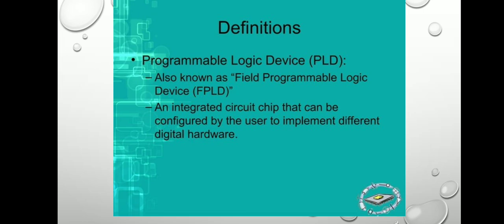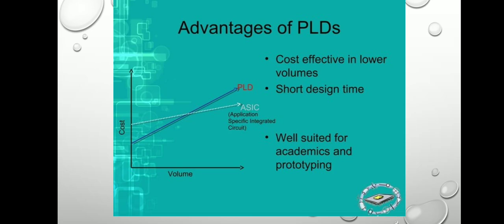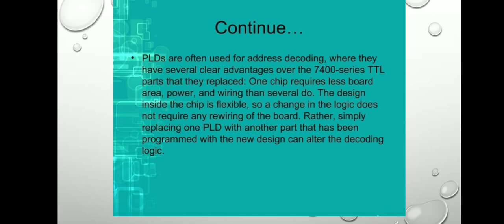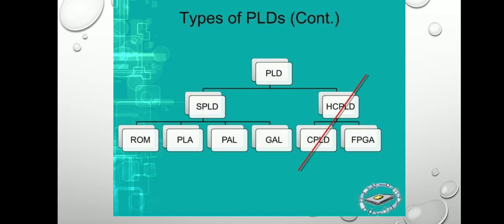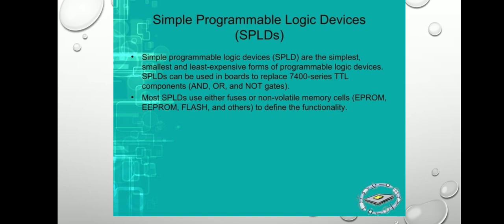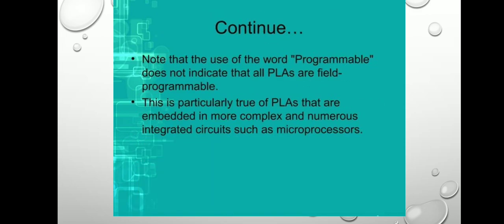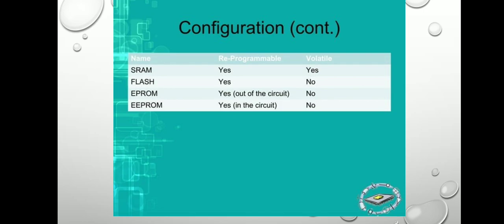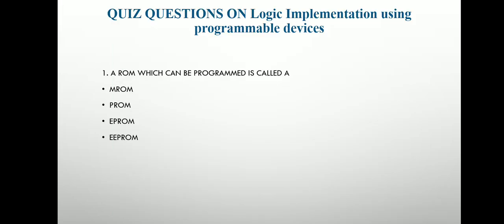4 1 LOGIC IMPLEMENTATION USING PROGRAMMABLE DEVICES